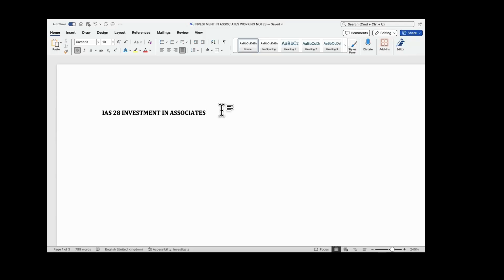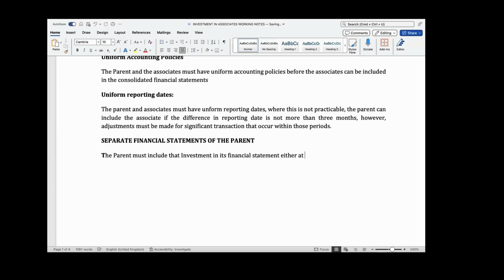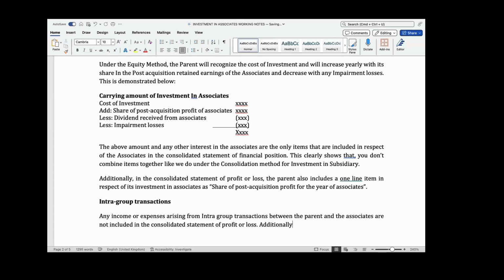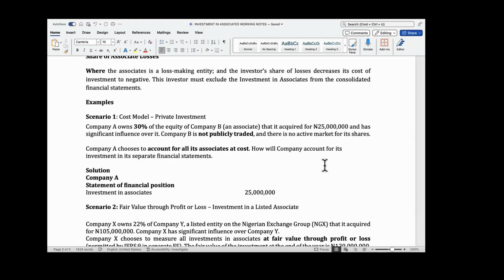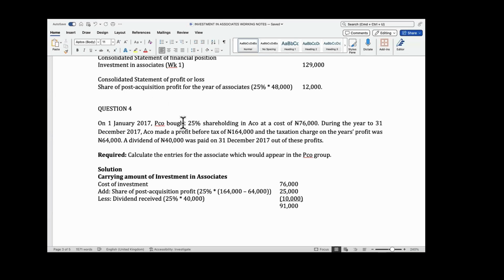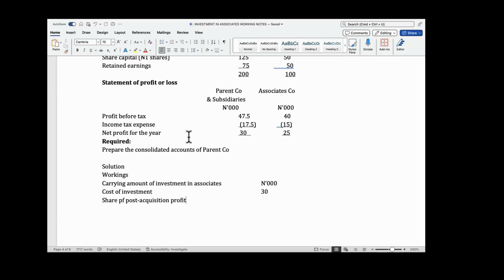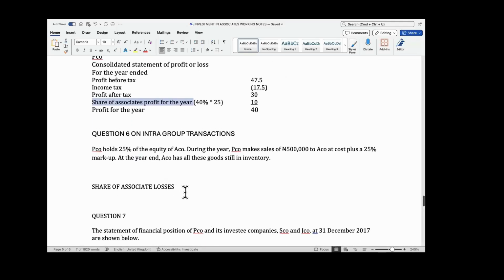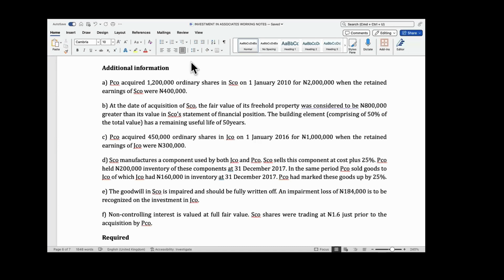FR: Class 30 Group Account Part 7